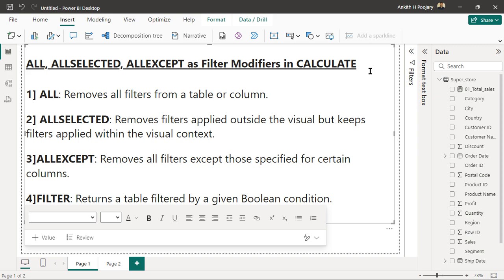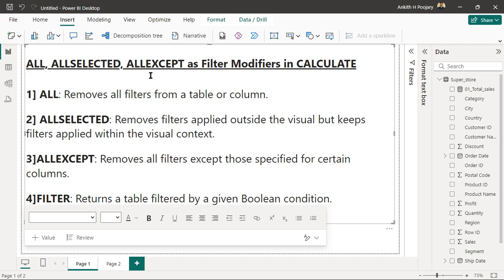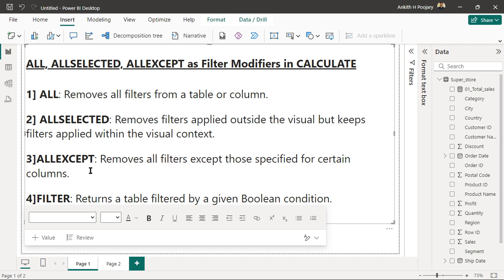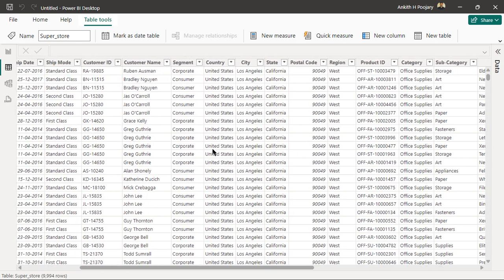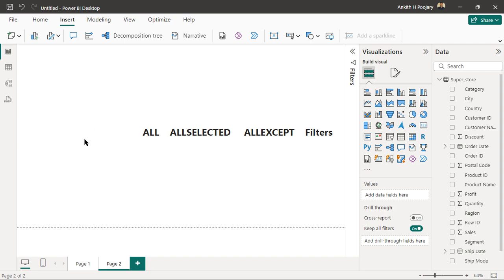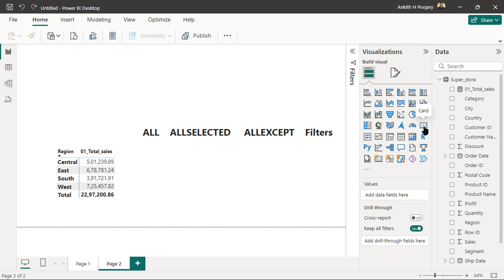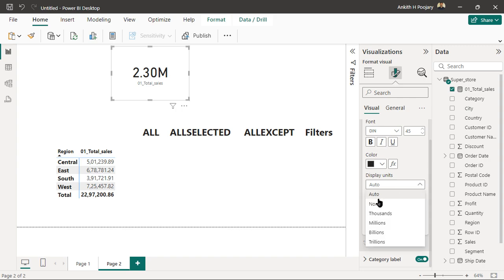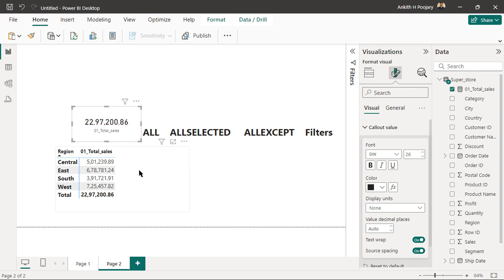ALL, ALLSELECTED, ALLEXCEPT as Filter Modifiers in CALCULATE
"Unlock the power of DAX with this detailed explanation of the essential functions: CALCULATE, ALL, ALLSELECTED, ALLEXCEPT, and FILTER. Perfect for Power BI users, this video simplifies these concepts with real-world examples to help you improve your data analysis skills. Watch now to elevate your Power BI dashboards to the next level!"

📌 Content Covered:
-Introduction
-CALCULATE: Modify Context
-ALL: Remove Filters
-ALLSELECTED: Visual Context Filters
-ALLEXCEPT: Preserve Specific Filters
-FILTER: Custom Table Filtering
-Summary